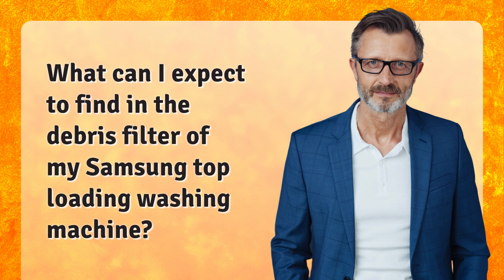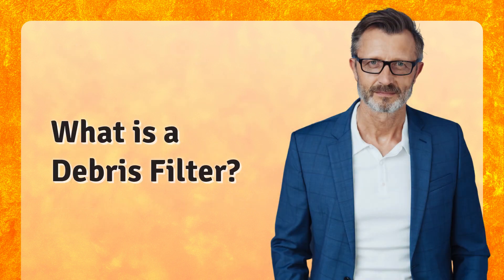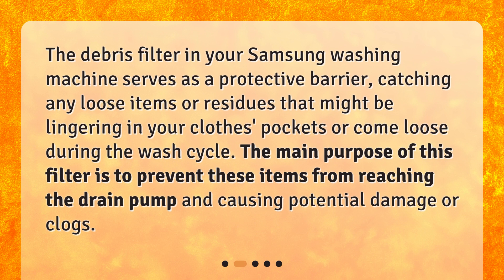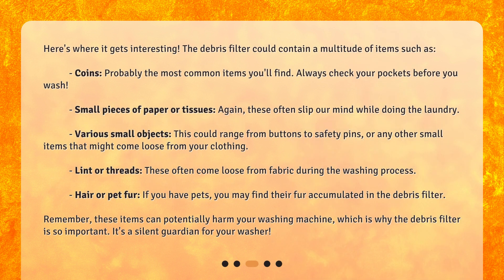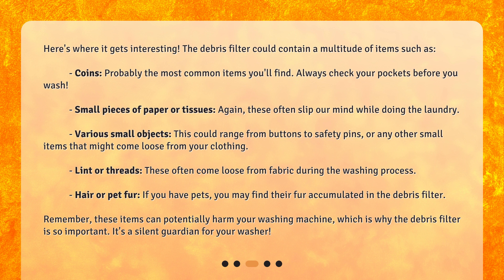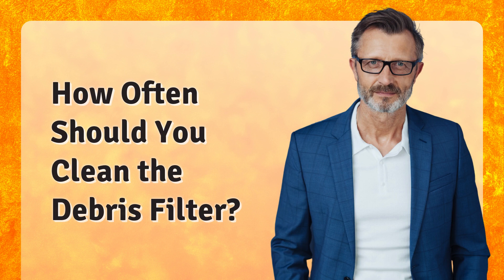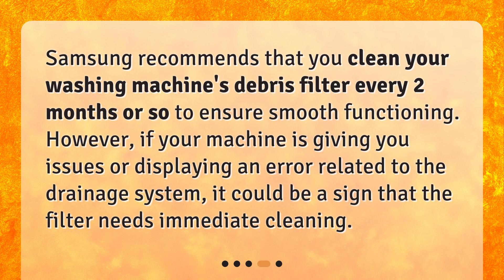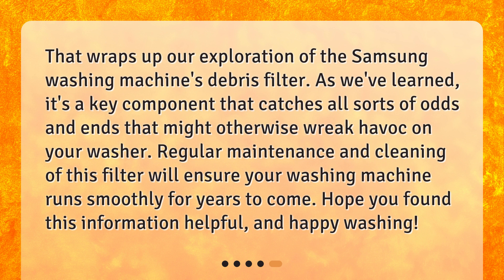What can I expect to find in the debris filter of my Samsung top loading washing machine?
Unveiling the Mysteries of Your Samsung Washing Machine Debris Filter • Unveil the mysteries of your Samsung top loading washing machine and discover what treasures lie within its debris filter! From coins to lint, this video explores the common items you may find and why it's important to clean the filter regularly. Don't miss out on this captivating journey into the hidden world of your washing machine!

00:00 • What can I expect to find in the debris filter of my Samsung top loading washing machine?
00:28 • What is a Debris Filter?
00:50 • What Can You Find in the Debris Filter?
01:41 • How Often Should You Clean the Debris Filter?